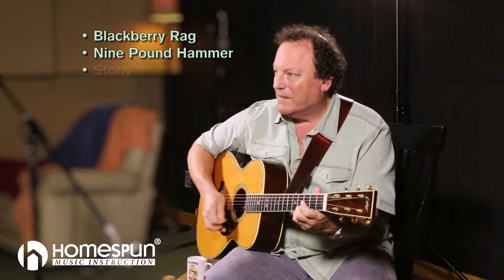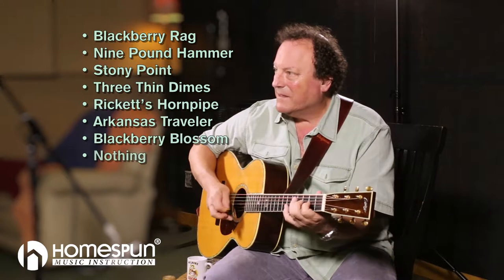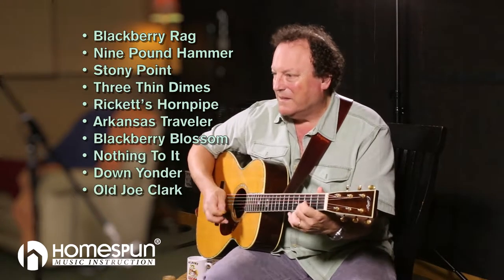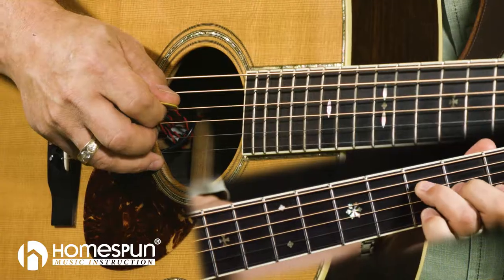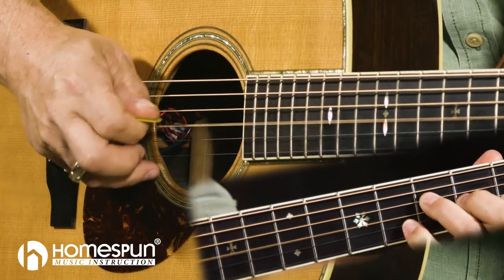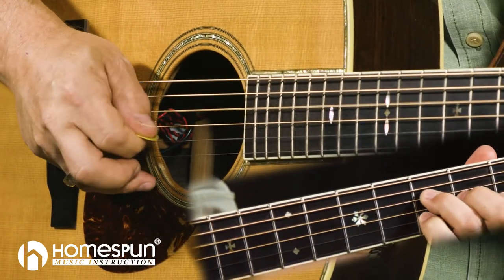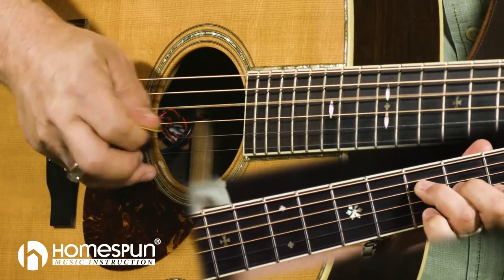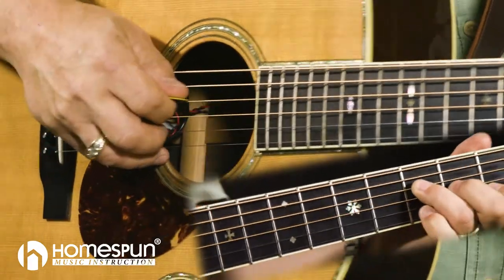Homespun: Blues Guitar Licks-ercises with Steve Kaufman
Turn powerful exercises into an arsenal of licks and tunes in this new video by Homespun. Taught by Steve Kaufman, 3-time Winner National Flatpicking Championships.
Produced by Nolpix Media at Sequoyah Studios in Knoxville, TN